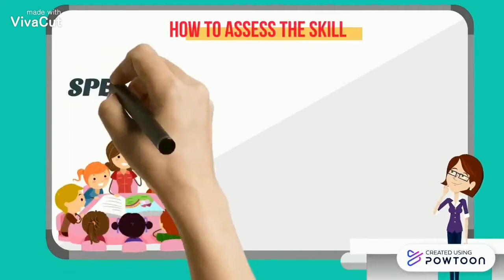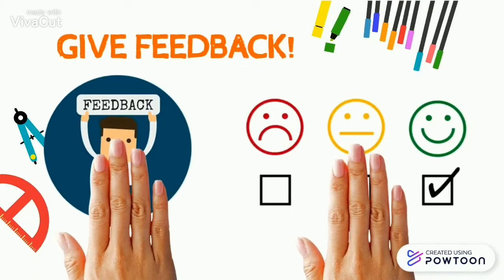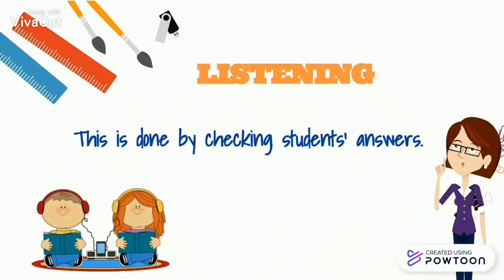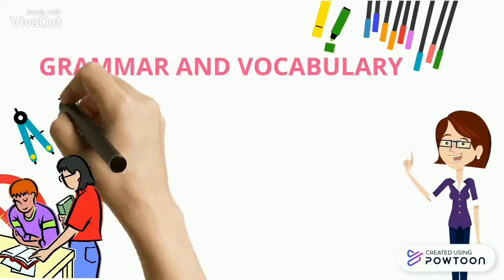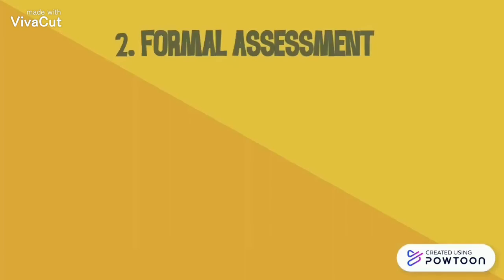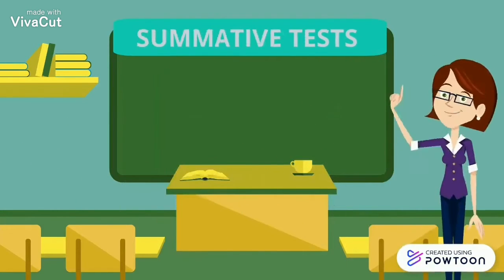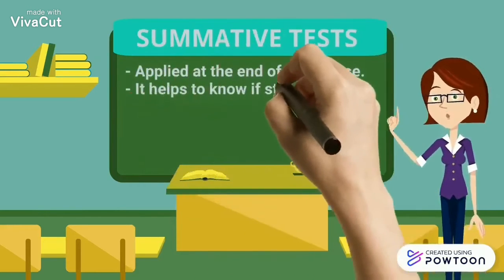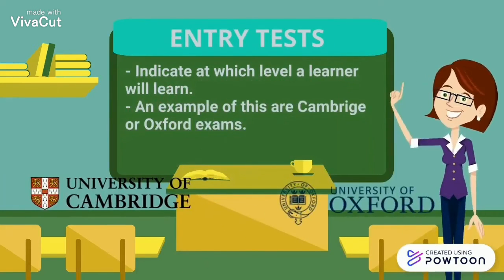Informal and formal assessment